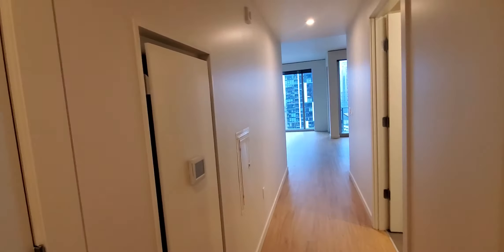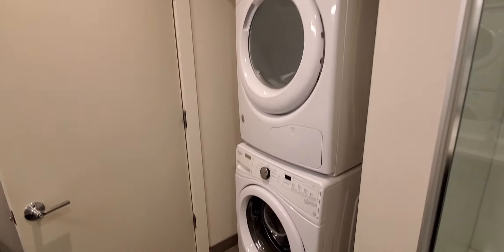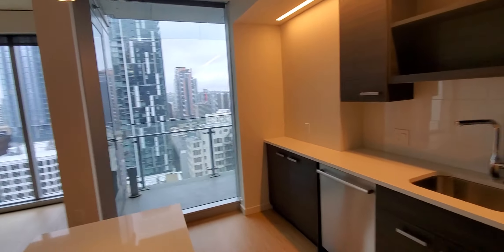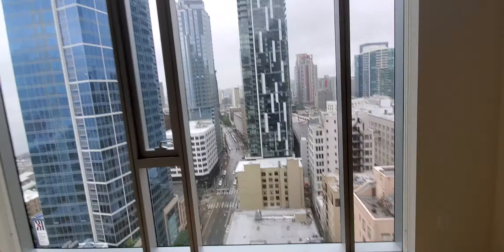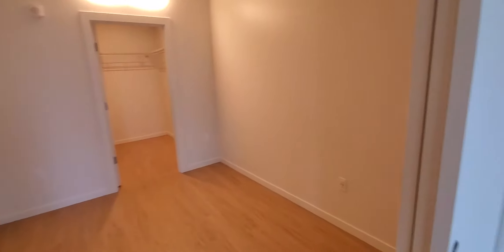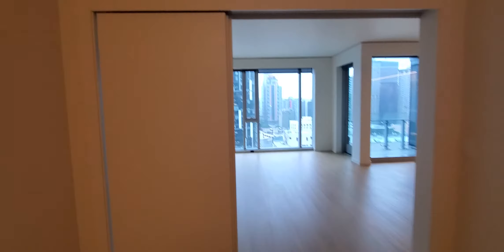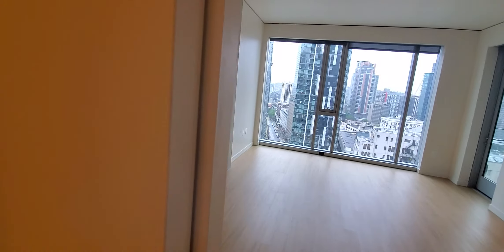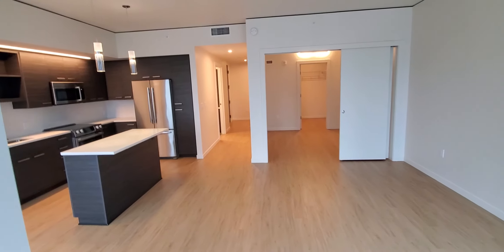Apartment #2204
Large Open 1-Bedroom with City & Partial Water View